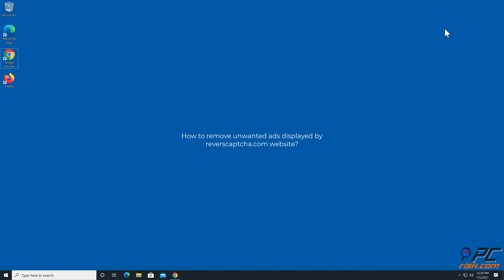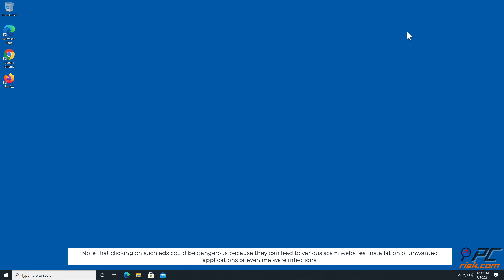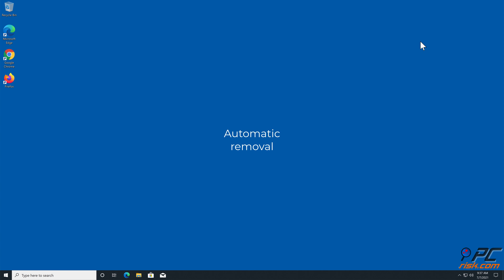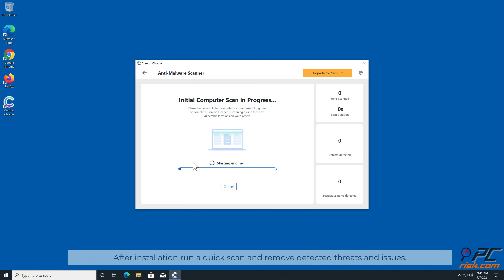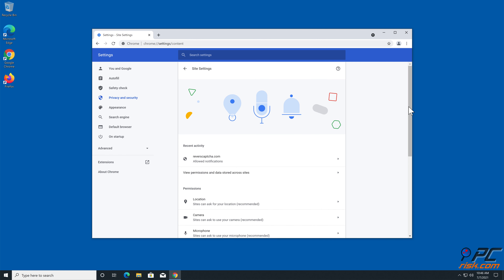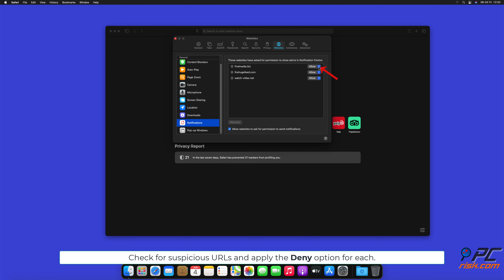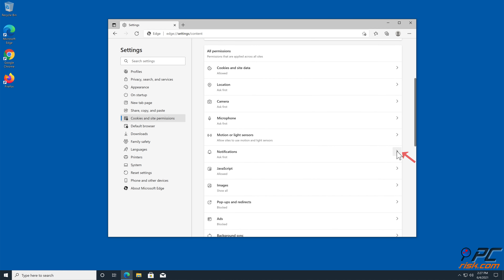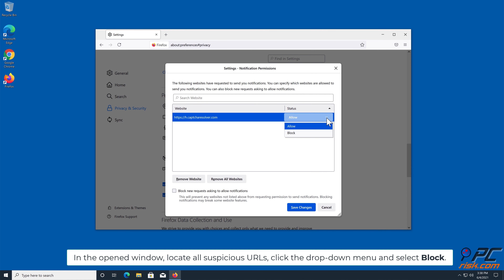reverscaptcha.com ads - how to remove?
Video showing how to remove unwanted ads displayed by reverscaptcha.com website.